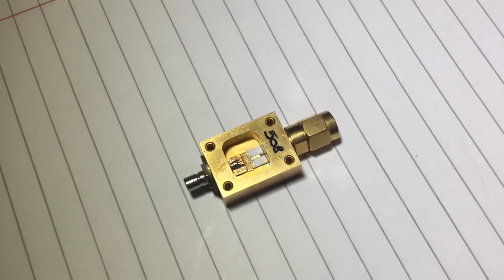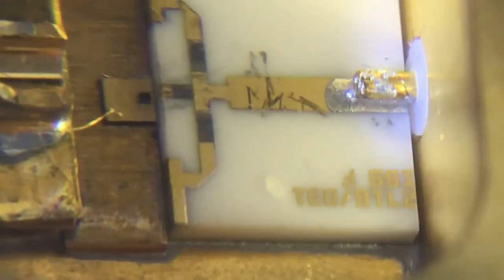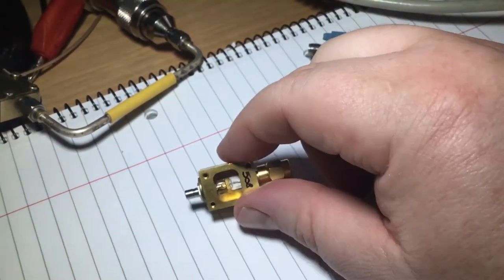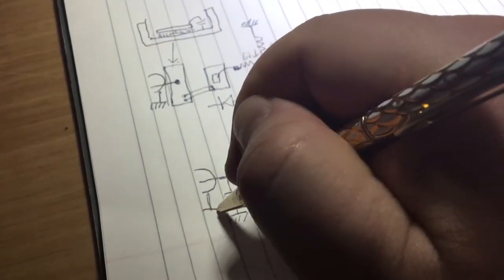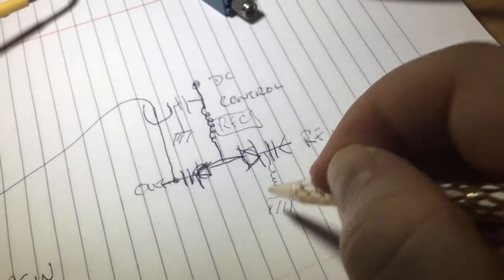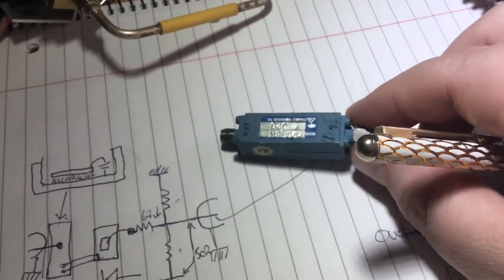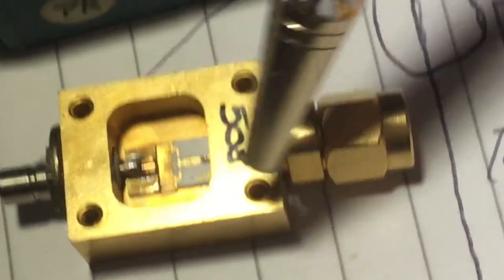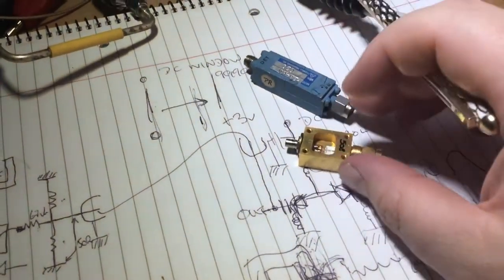Marconi 6200a repair PART 6 microwave radio test set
Part 6 Marconi 6200a Microwave test set repair looking at the pickoff diode & replacement